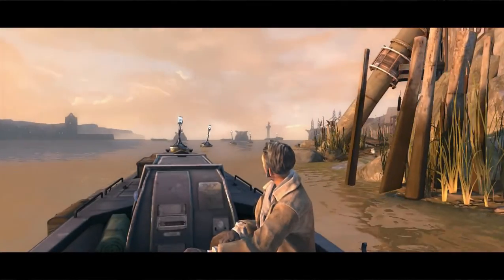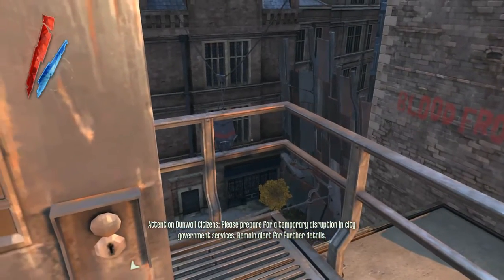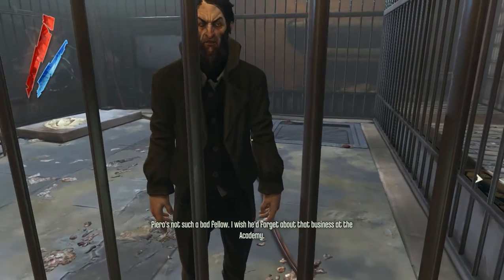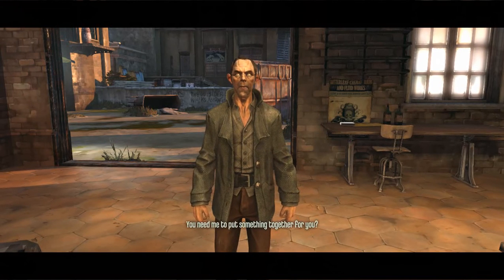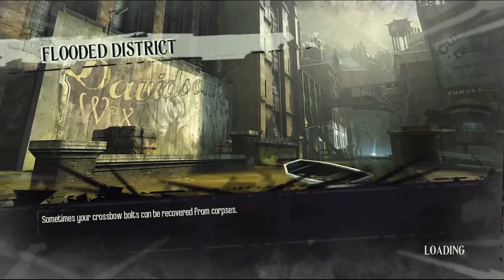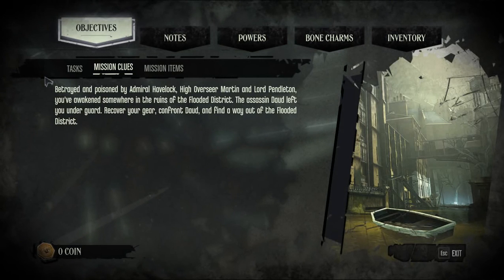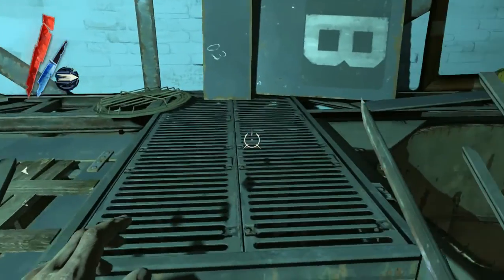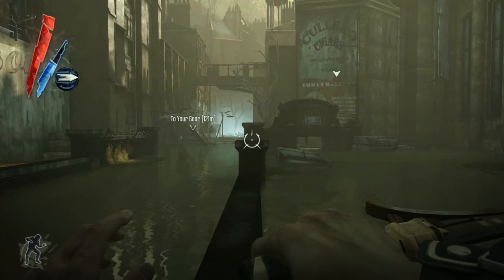Let's Play Dishonored [HD] Part 31 (Betrayed Again)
Dishonored, Complete Let's Play: Part 31. This series contains gameplay and a blind playthrough.  Click this link if you want to start at Part 1 of the series

Celebrating victory at the Hounds Pitts Pub, getting betrayed by supposed "friends," and escaping imprisonment in the Flooded District. Someone's gonna be paying soon.

Don't forget to show me the love by liking this vid! :)

On October 9, 2012, Bethesda Softworks released Dishonored, developed by Arkane Studios. The game uses the Unreal Engine 3, so often has the same smoothness of games such as Batman: Arkham Asylum and another game I've LP'ed, Spec Ops: The Line.

Dishonored is a first-person action-stealth game, using typical gaming mechanics on the PC, such as WASD, with Q and E for leaning. In this regard it very much has the feel of the Thief games from the late 1990s and early 2000s.

After returning from a mission to find a cure for a widespread plague, you play Corvo, the Lord Protector of the empress. Though you try to defend her, you are ultimately unable to stop her death and are framed for it. Now you're out for answers and revenge!